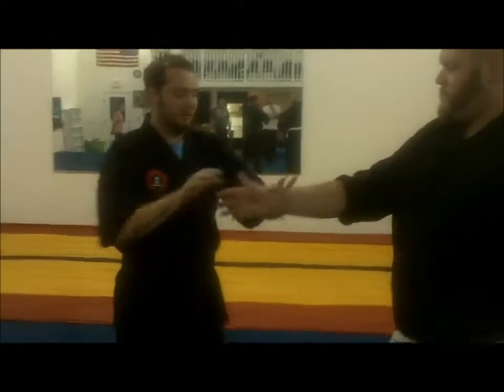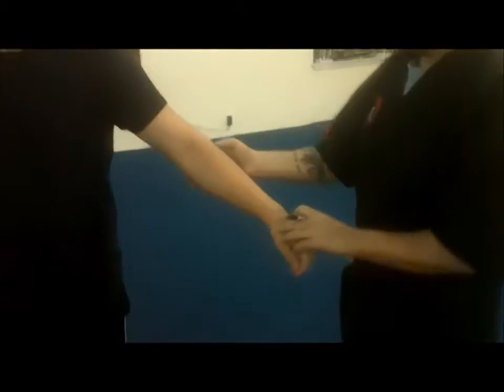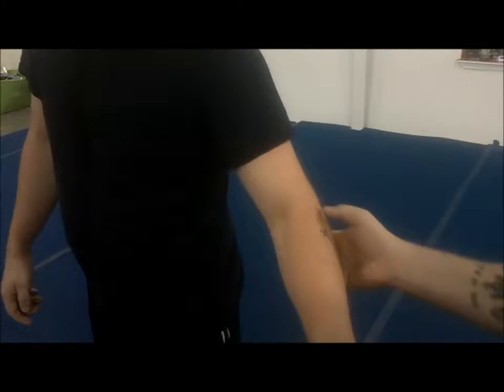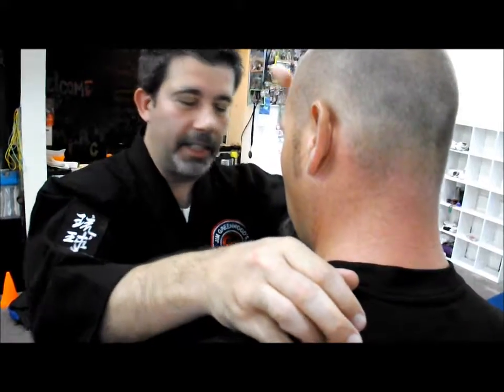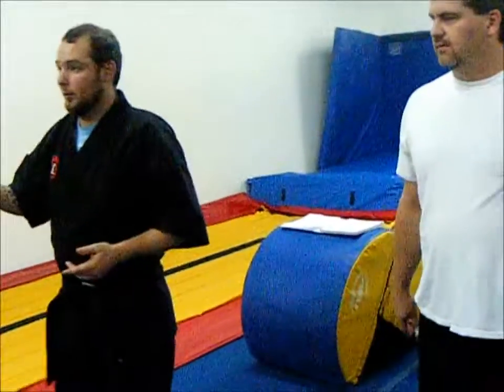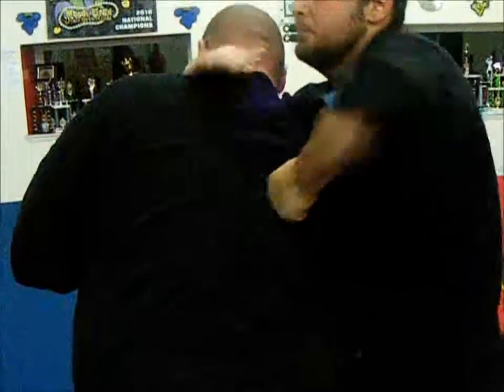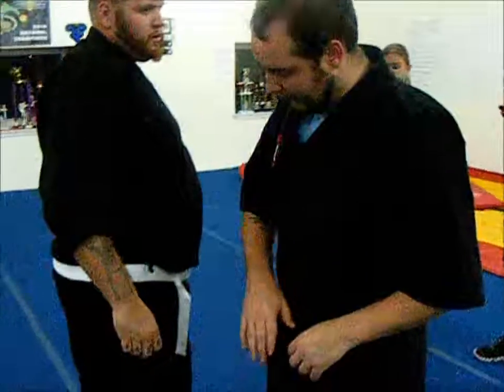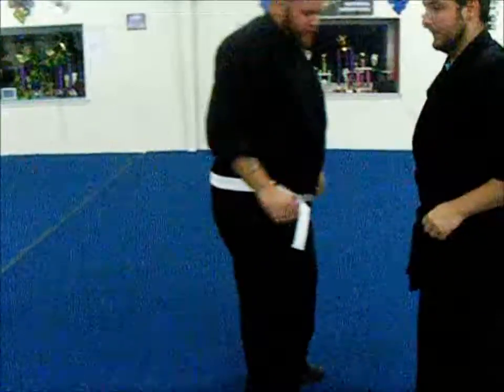White Belt Review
This video reviews the points needed to pass the white belt test.